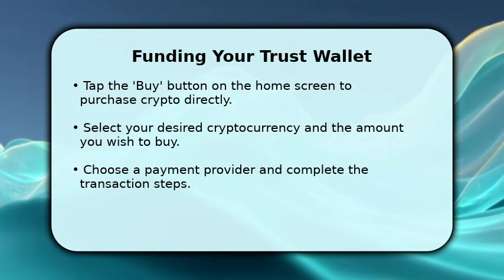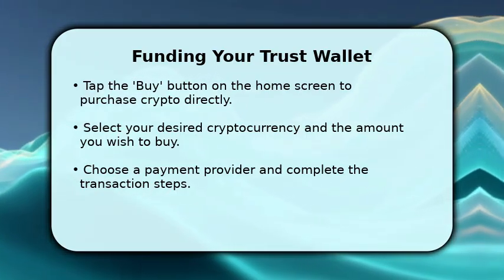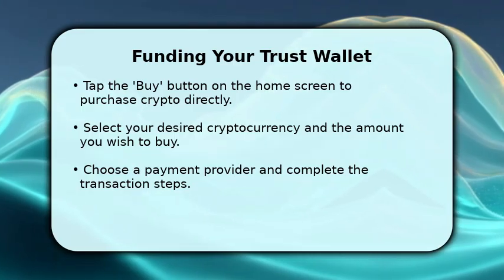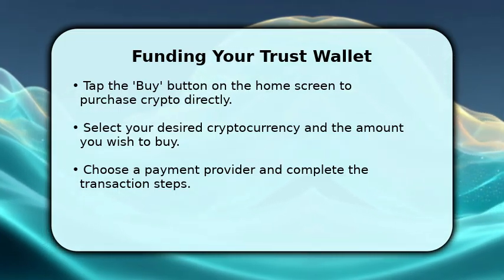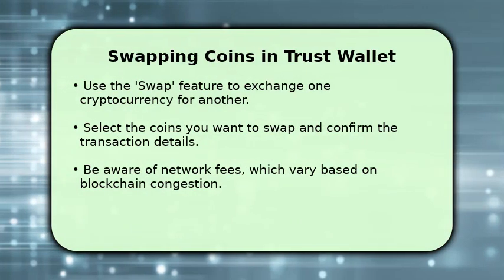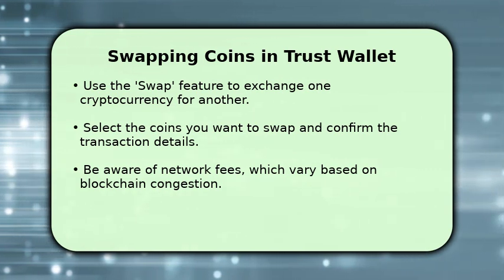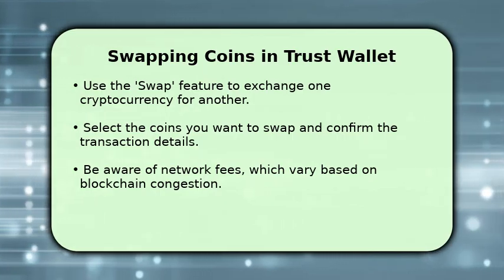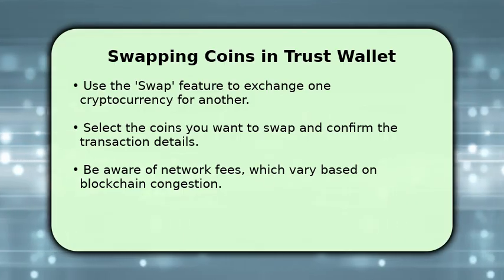How To Buy Coin Trust Wallet - Step By Step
Are you looking to buy a Trust Wallet for your cryptocurrency needs? In this video, we will guide you through the step-by-step process of purchasing and setting up a Trust Wallet. From creating an account to funding it with cryptocurrencies, we cover everything you need to know. Whether you're a beginner or an experienced investor, this video is perfect for anyone looking to get started with Trust Wallet.

Trust Wallet, buy Trust Wallet, how to buy Trust Wallet, step by step guide, Trust Wallet setup, Trust Wallet tutorial, cryptocurrency wallet, digital asset storage, blockchain security